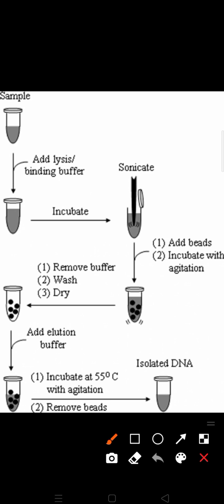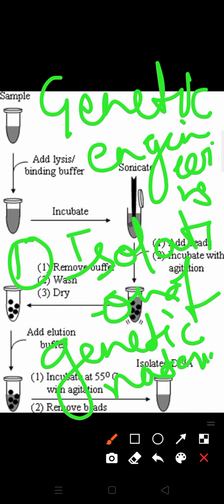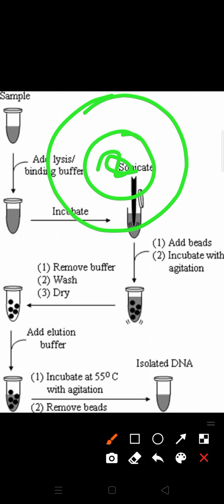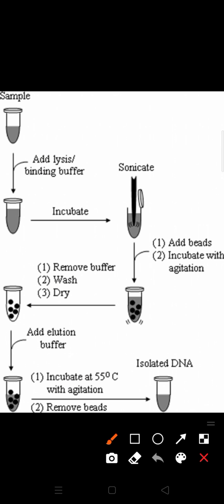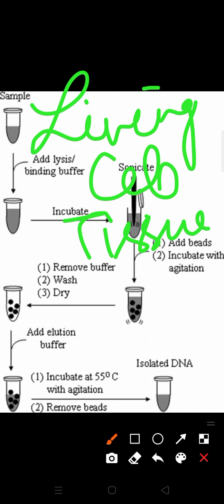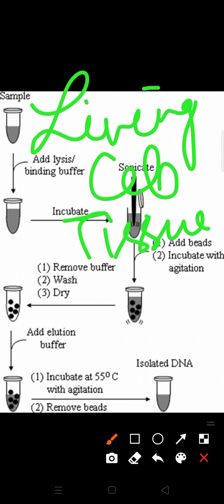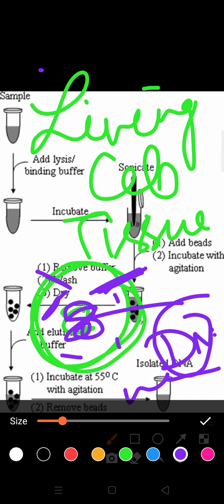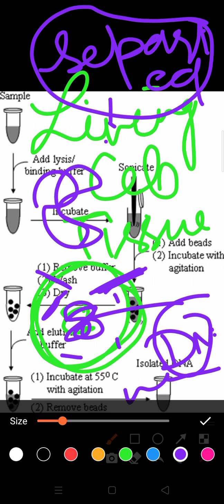initial steps of recombinant DNA technology